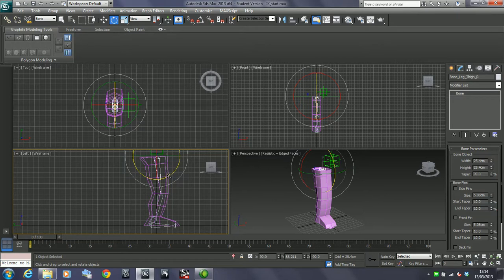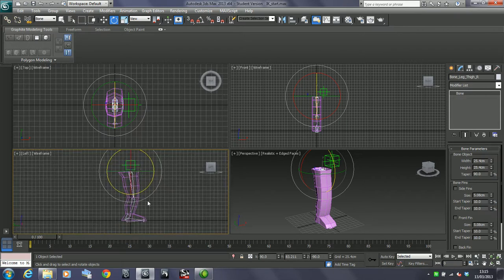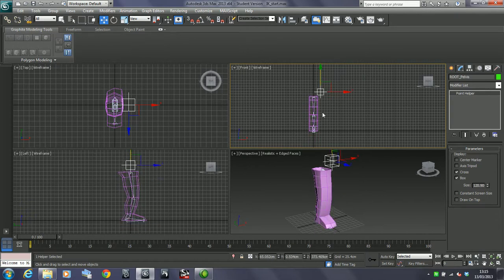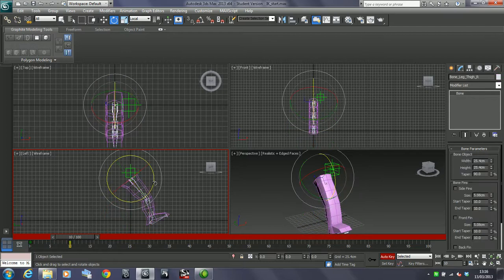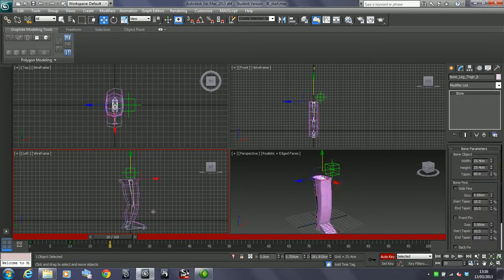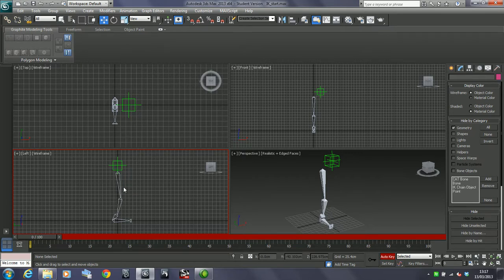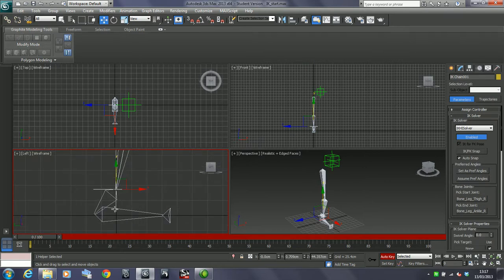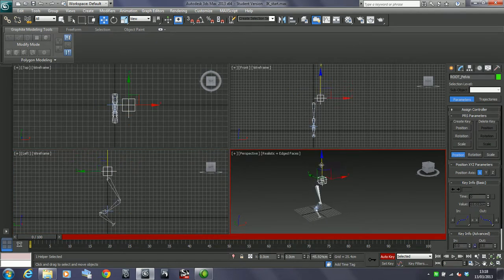Basic IK in 3Ds Max